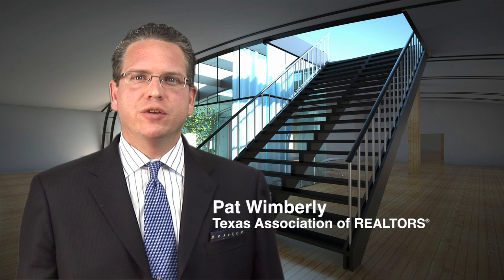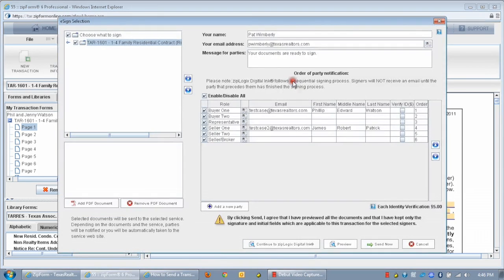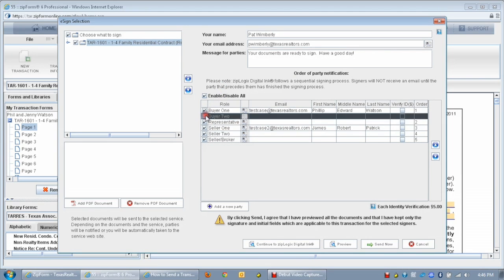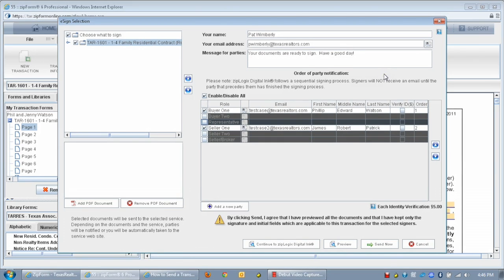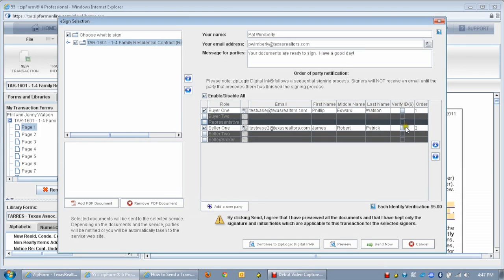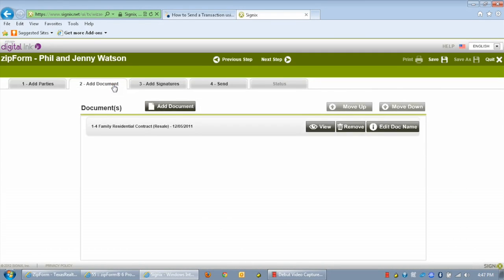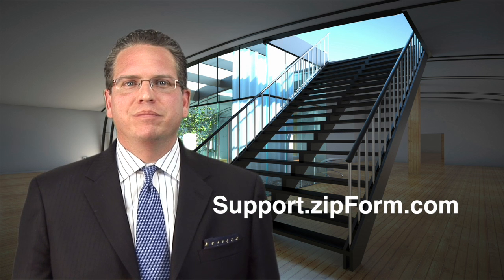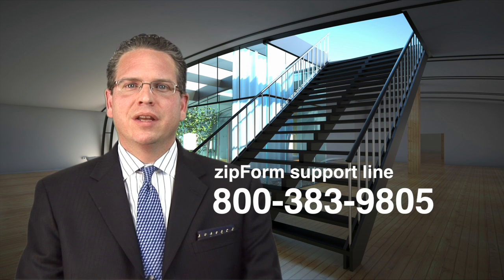Texas REALTORS® Tech Tip 2: Sending documents for signatures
Pat Wimberly, technology director at the Texas Association of REALTORS®, shows Texas REALTORS® how to send documents for digital signatures with Digital Ink, the member benefit now included as part of your expanded zipForm bundle.